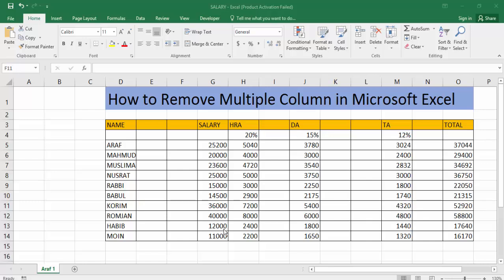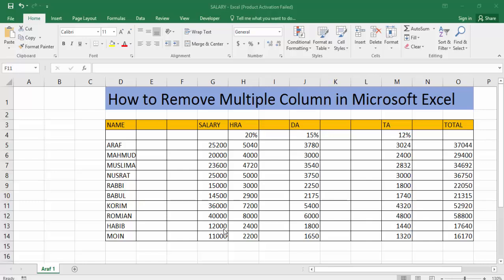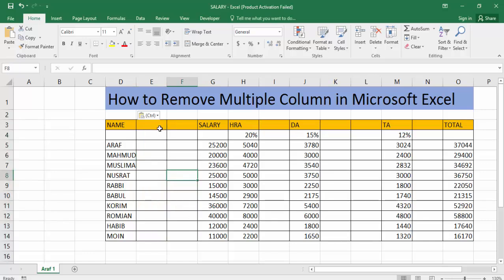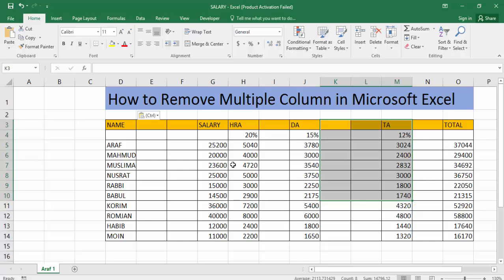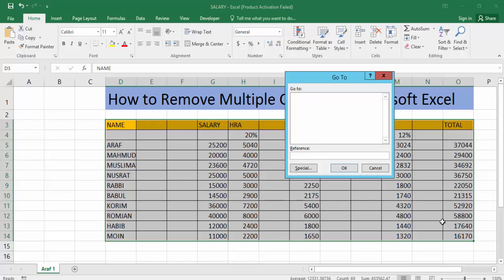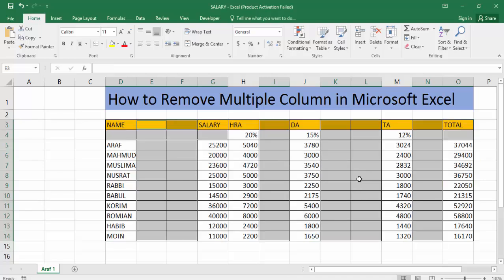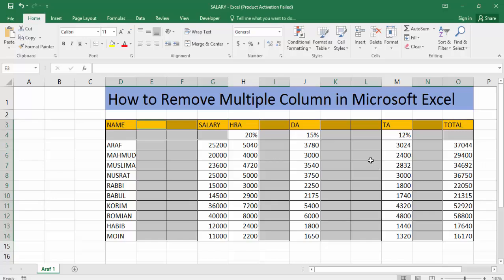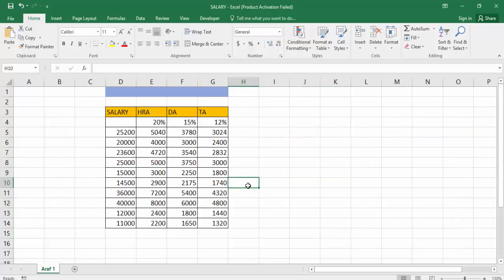How to Remove Multiple Column in Microsoft Excel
Assalamu Walaikum,
In this video, I will Present How to Remove Multiple Column in Microsoft Excel. Let's get Started.